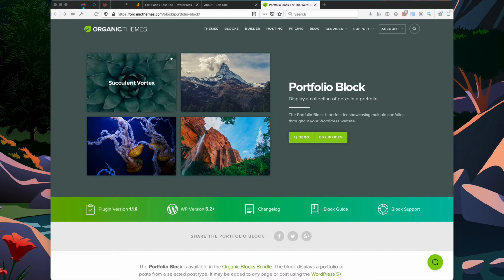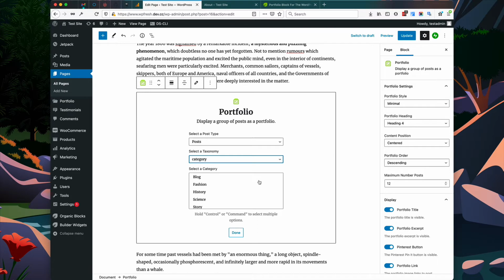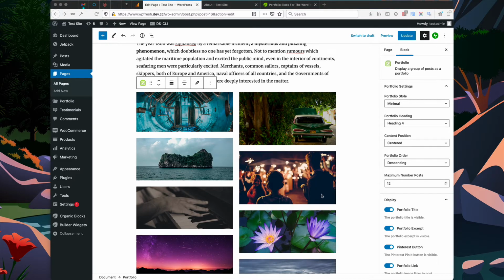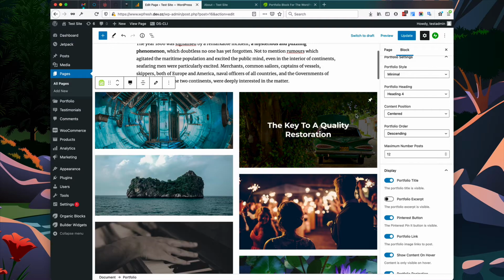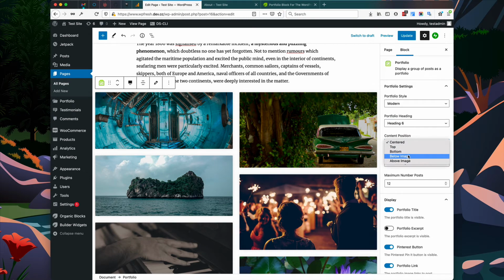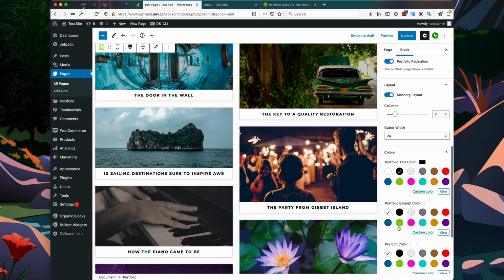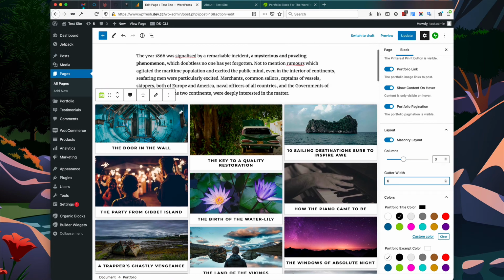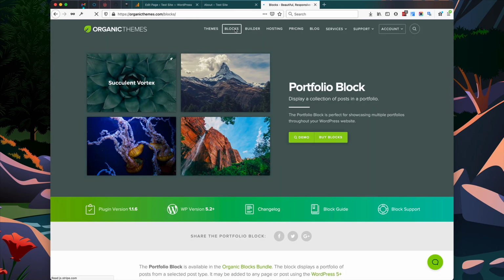How To Create A Portfolio On Any WordPress Page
Create a portfolio on any WordPress page using the Portfolio Block from the Organic Blocks Bundle plugin,

This video is a demonstration of the Portfolio Block within the WordPress Gutenberg editor. The block displays posts within a post type and taxonomy of your choosing as a portfolio. It's an excellent tool for art, design, and photography websites.